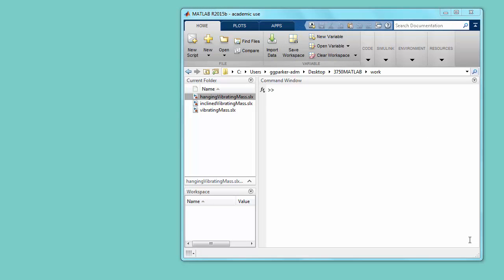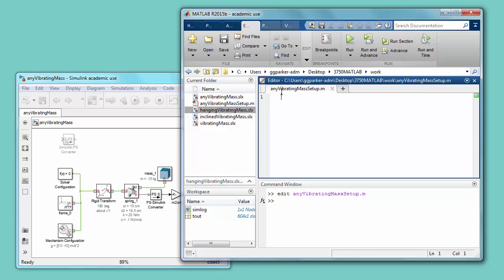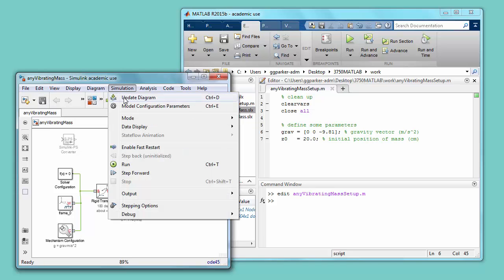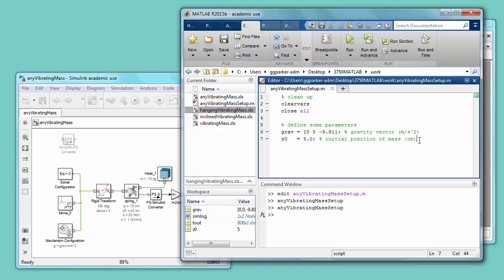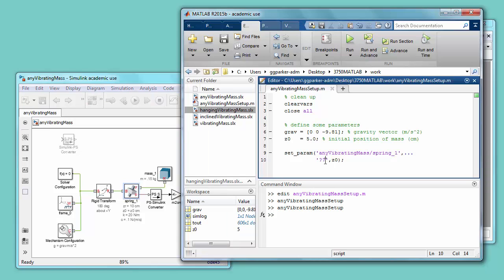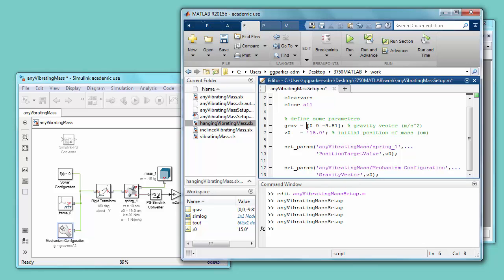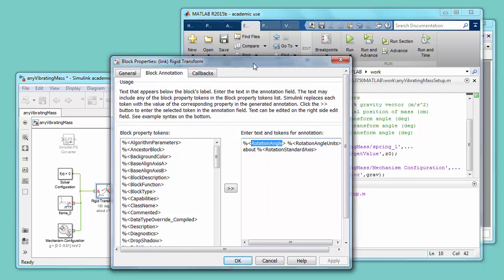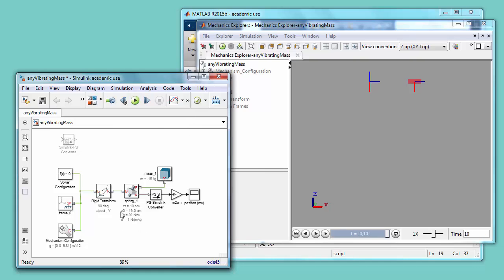SimMechanics Series #3: Changing a Model Programmatically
This video builds on #1 and #2 and illustrates how to manage the physical parameters of your model using a MATLAB .m script file. Two methods are shown. One is quick and simple, but provides no visibility of the parameter values on the front face of the model. The second method, using set_param, allows you to see the parameter values in the Simulink model window. The example uses MATLAB 2015b, SimMechanics Generation 2.